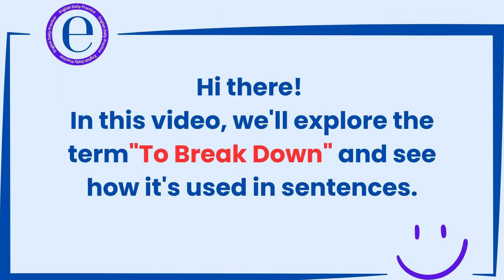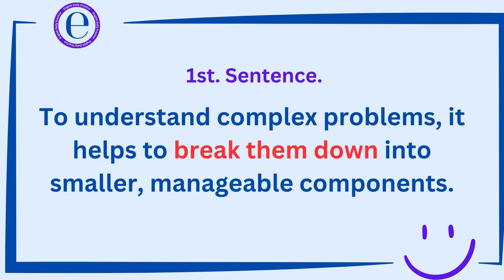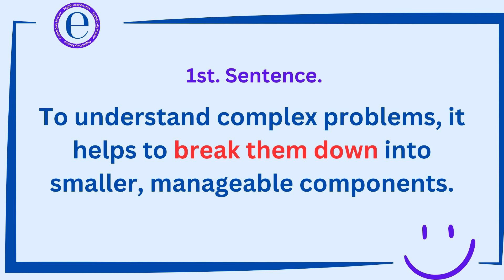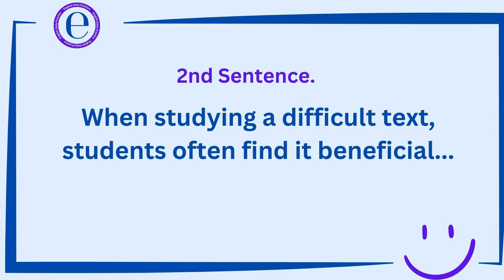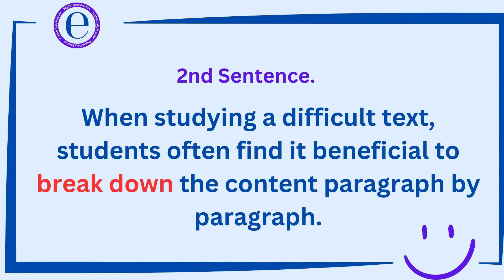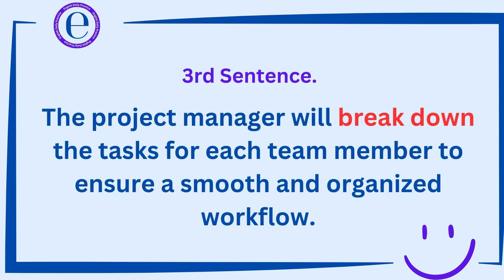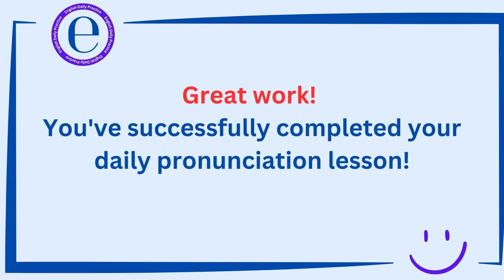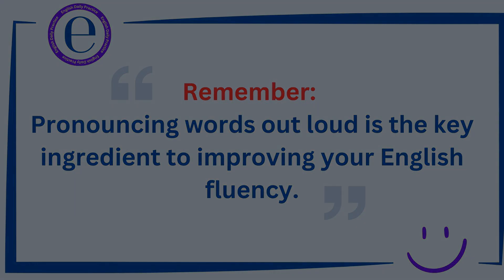Speaking English Practice "To Break Down"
"Enhance your English speaking skills with focused practice in new words, listening, and speaking.

Join a short video where we'll explore the words ""To Break Down" along with other related words.

By saying these words out loud, you'll not only improve your speaking but also strengthen the muscles used for talking.

This practice helps build connections between your thinking and speaking abilities.

This special method is designed to make your pronunciation better, increase your word knowledge, and improve how you understand spoken English.

Give it a try and see how it boosts your English-speaking fluency! "